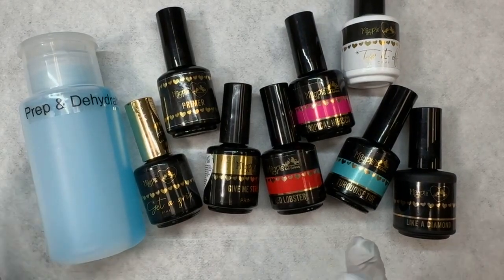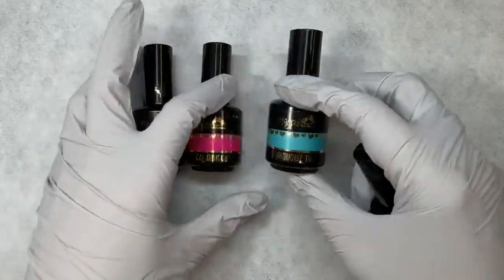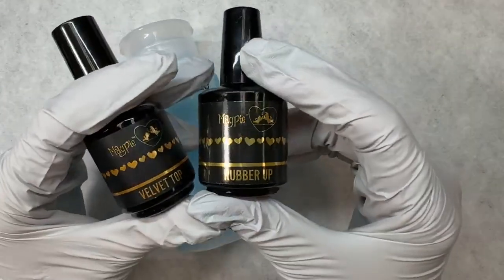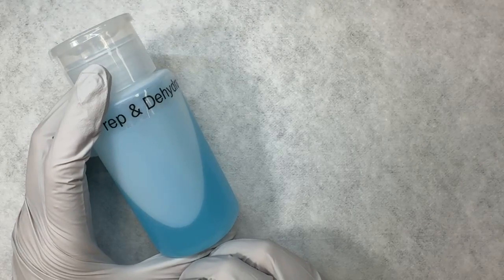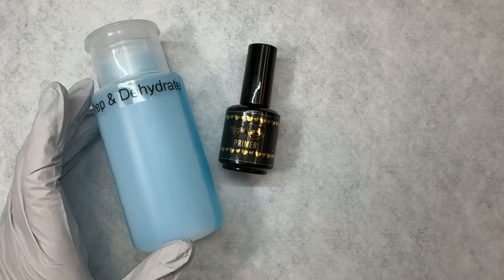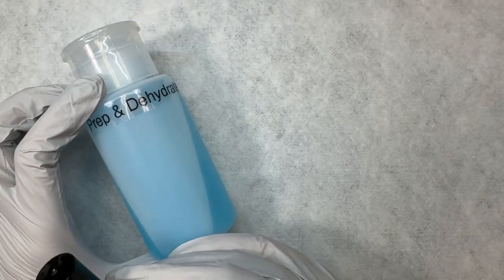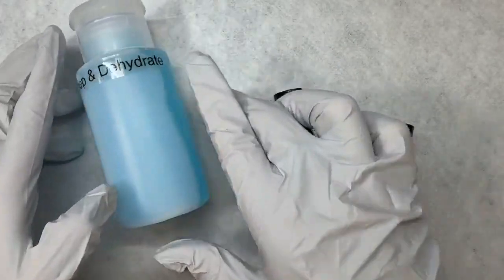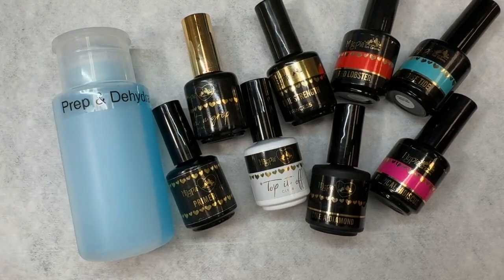HEMA FREE Gel System - tips and tricks!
Join Sarah and @reena.innailvationsacademy for an in depth talk through of HEMA, what it is, why you would choose HEMA free options and how to succeed with a HEMA free gel system.

 / magpiebeautyusa